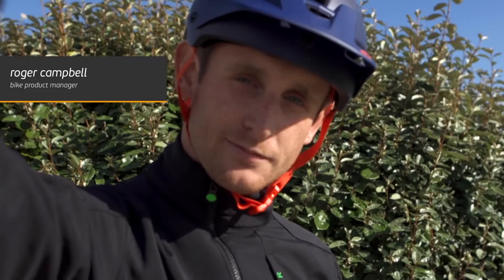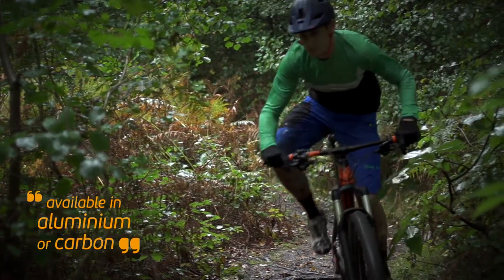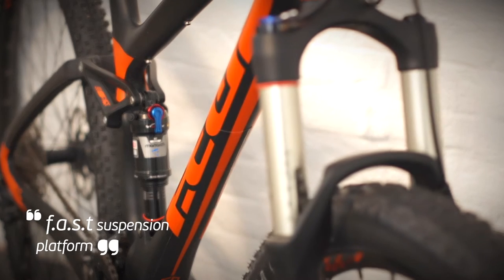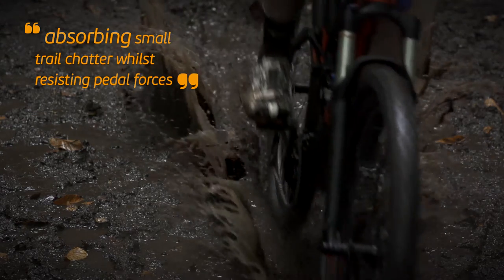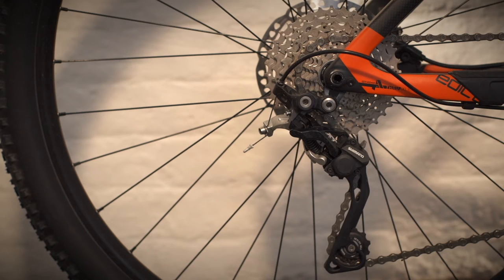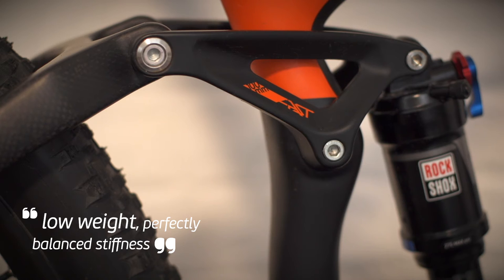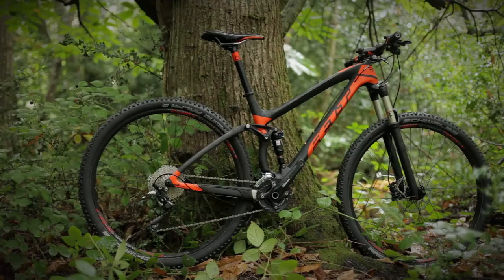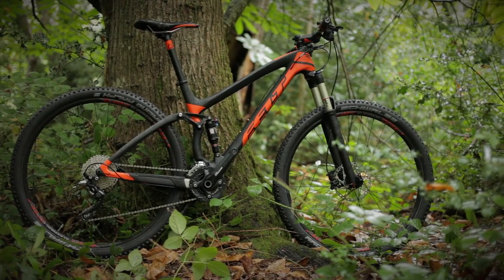Felt Edict 3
The Edict platform is Felt’s 100mm full suspension race whippet that can handle more than its travel may indicate. With the Edict being available in both aluminium and carbon frame platforms at a number of differing pricepoints, it’s a bike that will deliver you to the finish line whatever your budget may be.

Fast is what the Edict was made to go and it’s done so using the patented F.A.S.T suspension platform, which delivers an incredibly versatile 100mm of travel. The first have of the travel is very progressive, giving a very firm yet supple ride, absorbing small trail chatter whilst resisting pedal forces enough to not require lockout from on flat or climbing. When you get into the features that require more travel that shock opens up, becoming direct and responsive to all major impacts. The 142x12 rear end ensures that stiffness is more than up to those race winning lines. The Rock Shox Monarch shock is complemented with a tapered 100mm Reba RL fork up front. The Reba offers all the adjustability required and offers a performance that outperforms its price point.

The Edict geometry is cut from pure racing cloth, with a low weight, perfectly balanced stiffness steep 71.5d head tube angle which keeps the handling fast. This is married perfectly with a relatively long back end and low bottom bracket height (43mm drop) to keep the bike stable when at warp speed.

If speed and precision climb to the top of the list when looking for a race bike, then the Edict is the best on offer, it’s mix of perfectly tuned suspension, wonderful stiffness and fast accurate handling make it a race winning platform. There’s always going to be a hook in the shed for the Edict, it’s just superb.